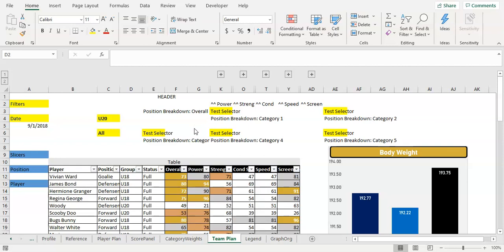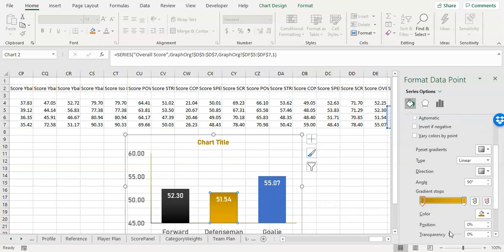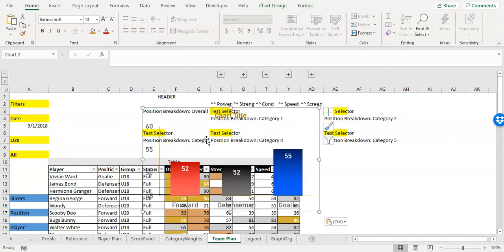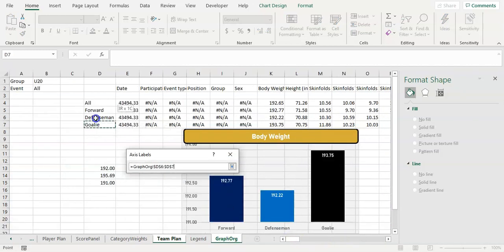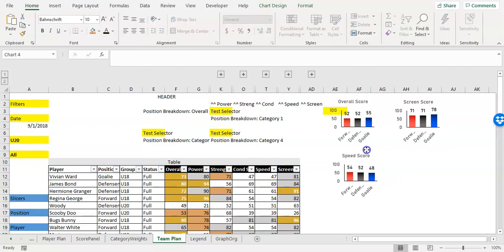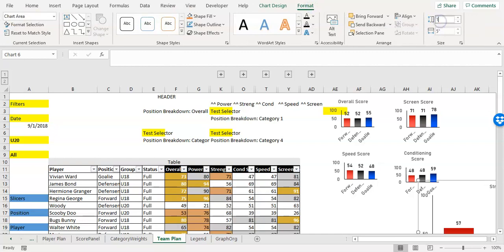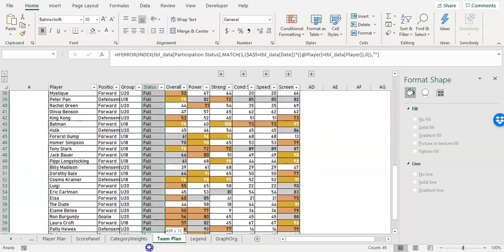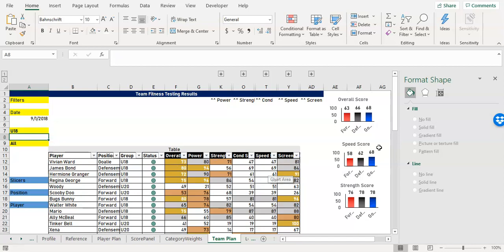Team Fitness Testing Framework #15: Creating Interactive Graphs and Charts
In this video, we create graphs and charts that will go into our interactive team fitness testing dashboard using the framework that we build in the previous video (#14).